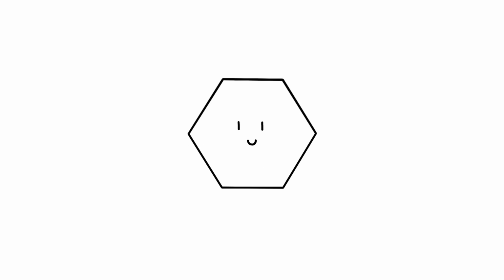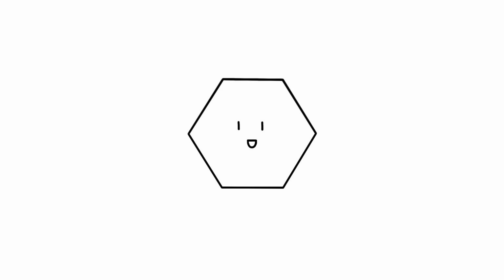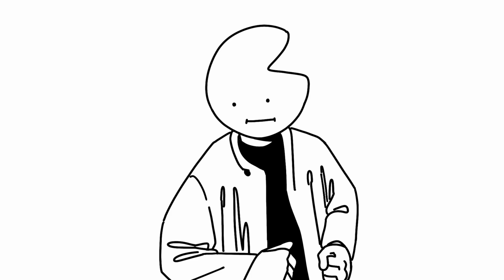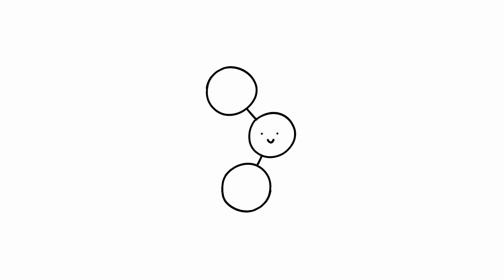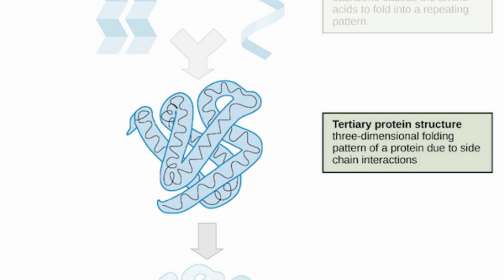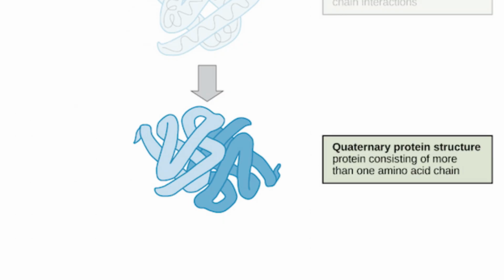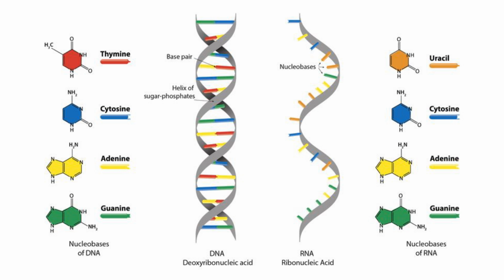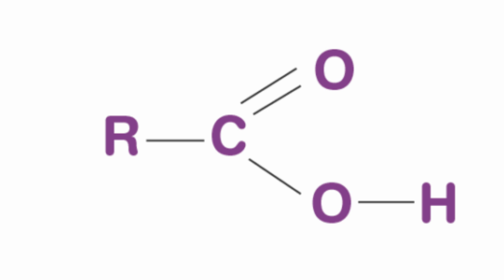동생님 AP Bio 숙제